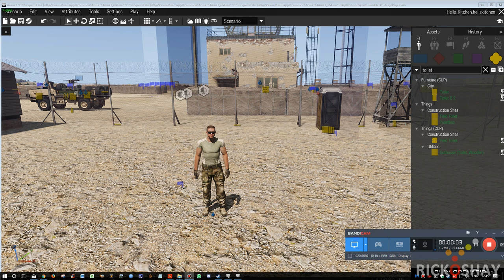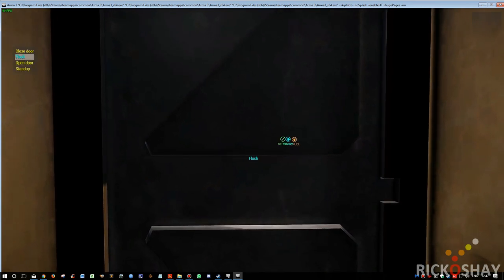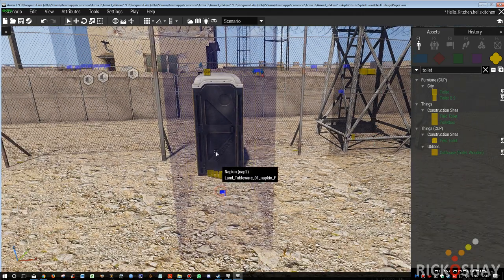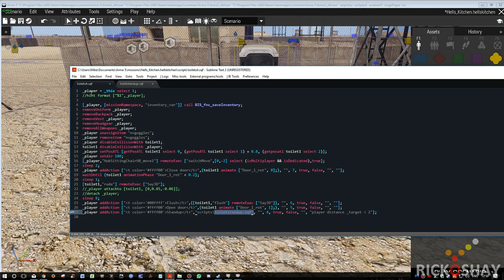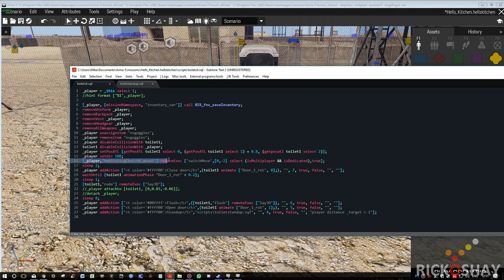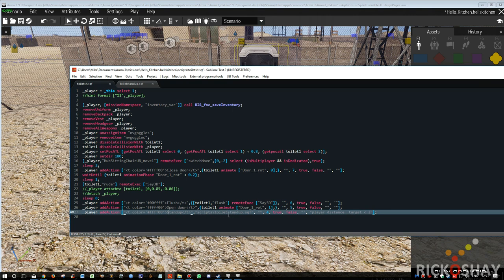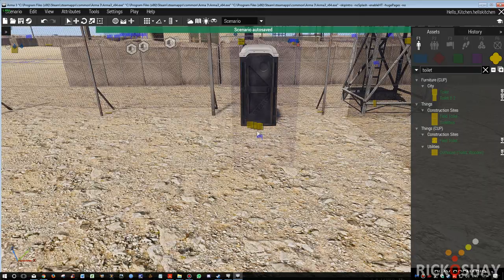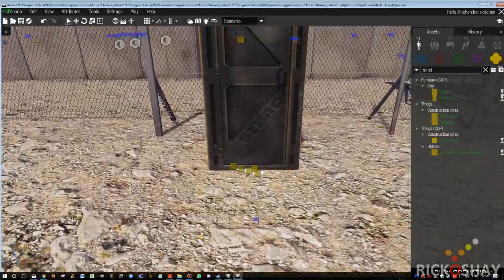Adding a working toilet - when nature calls :)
This was very difficult video to make mostly because I was trying not to laugh the whole time.

Over 19,000 hours - I still have lots to learn about Arma 3. I've been gaming and creating content for games since 1987. I'm a computer engineer with a creative background. I still play lots of other fps games - but as you can see I'm an Arma -holic - so to speak. (no reference to the community site by the same name).

These scripts and stockade system can be downloaded here.

I think you'll agree that's not asking much. Lots of new scripts and content is on the way.